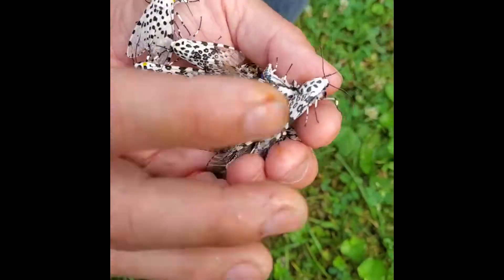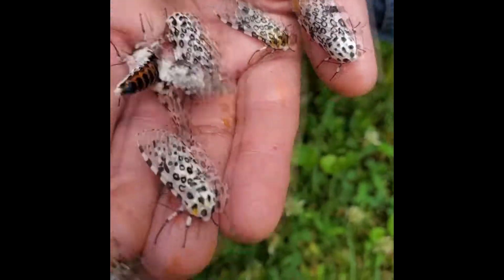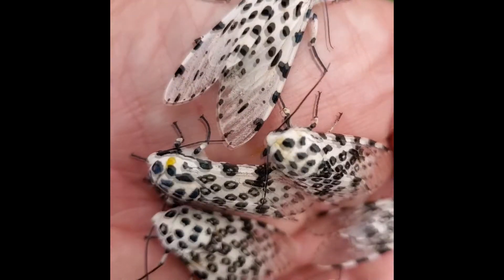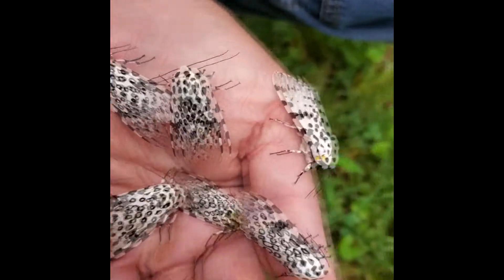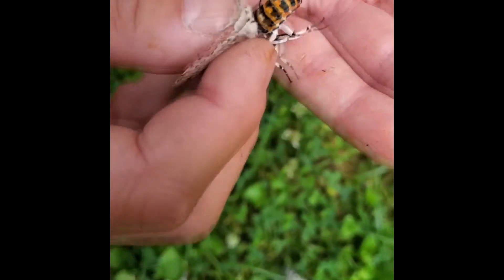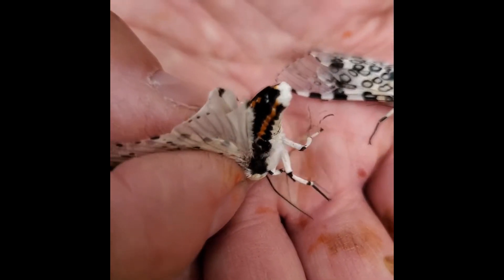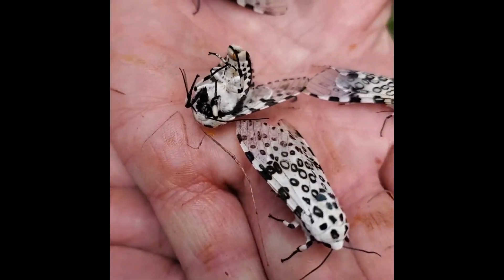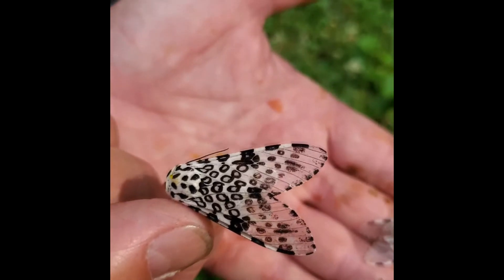Great Leopard Moth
The Great Leopard Moth (Hypercompe scribonia, aka: Ecpantheria scribonia) belongs to the family Erebidae. They have a wingspan of 2.5 - 3 inches and occur primarily throughout eastern North America from southern Ontario, southwest to Mexico and even into Panama. The caterpillar resemble a huge Wolly Bear, but is totally black and has highly noticeable, dark red bands between the segments. The hairs are stout and might appear to be urticant, but aren't irritant to the touch. Enjoy this close look at one of our most unique moths!